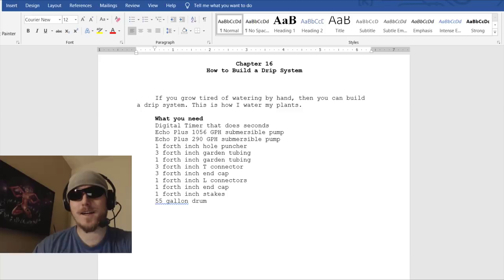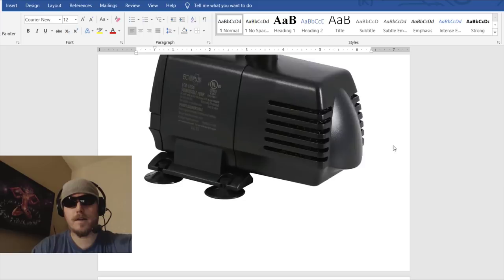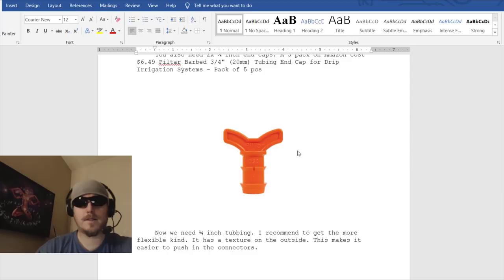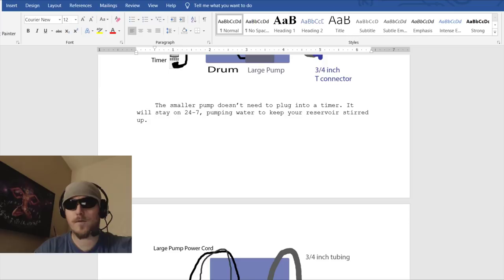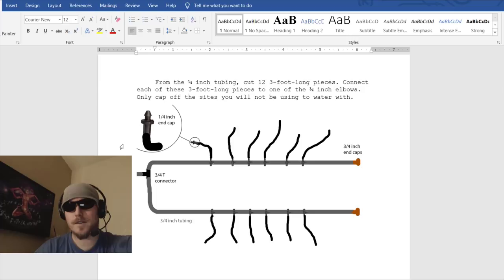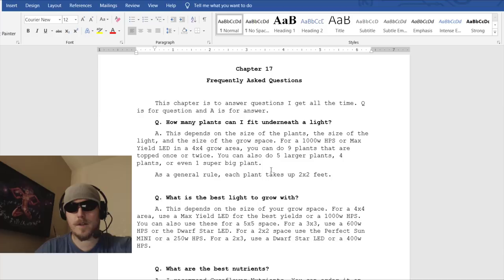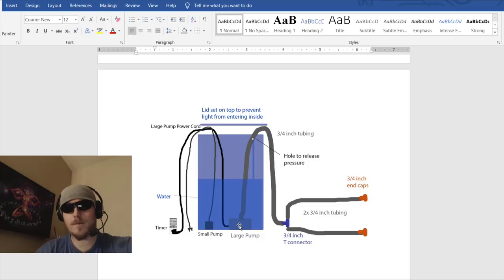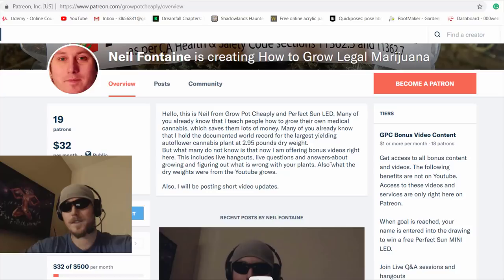How to Build an easy drip system -From my Grow Book